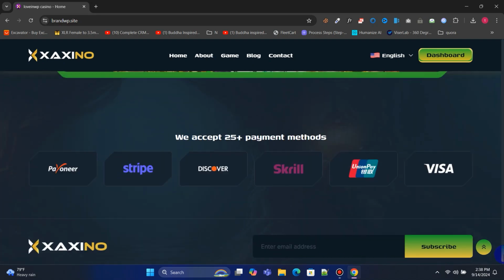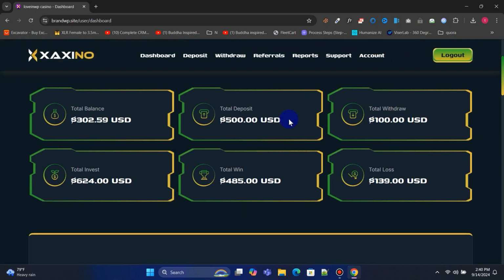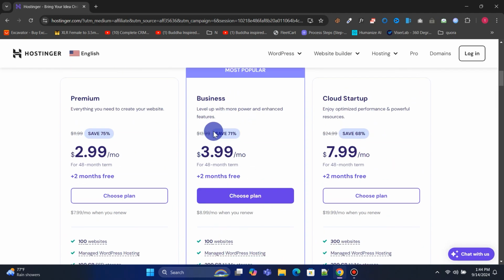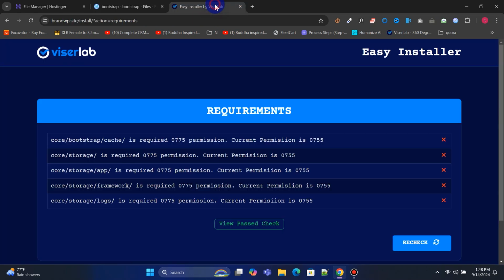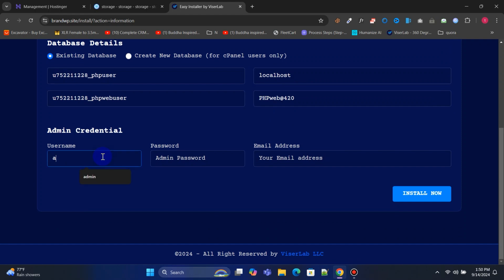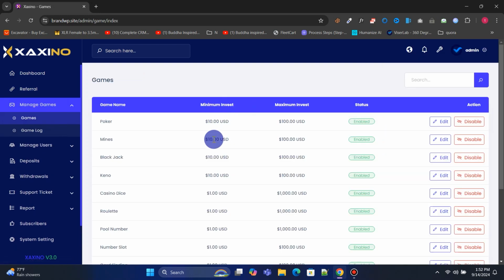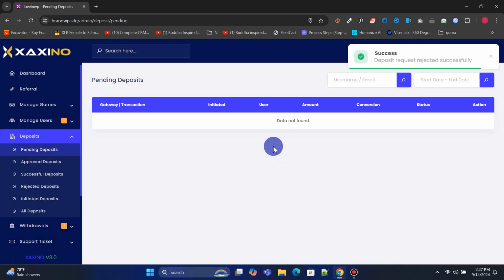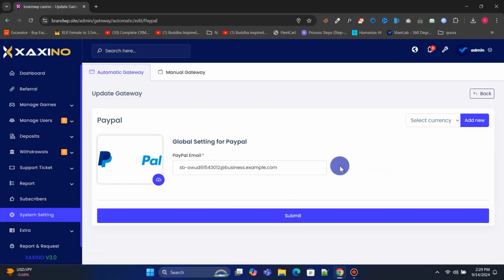How to Create Casino and Prediction Game Website using Xaxino Php Script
In this video we will learn how to create complete casino website using xaxino php laravel script.
xaxino is one of the most powerful script to build your own casino platform in just an hour.
get xaxino script today and make your own casino website without any coding.
★ Important Links ★

xaxino, create casino website, build casino website,  make casino website, how to create online casino website,
create casino website wordpress, create casino game website, create casino app, create casino game,
how to create casino site , how to make casino website, how to make prediction website, how to make gambling website,
how to make gambling app, casino website development , online casino website design
, PHP MySQL Projects, PHP MySQL Source Code,
open source php projects